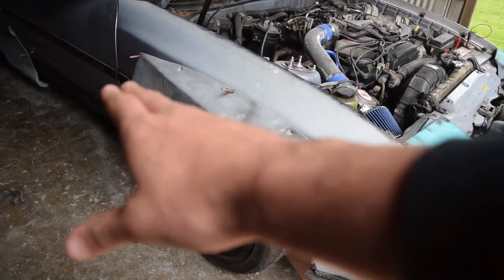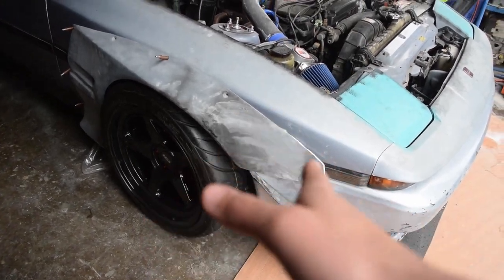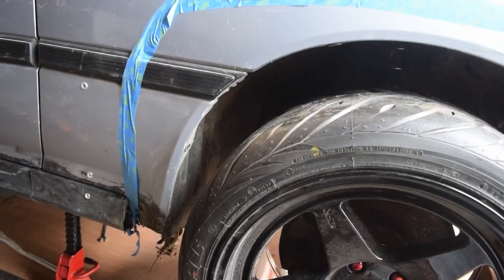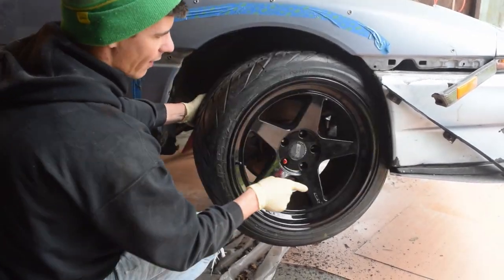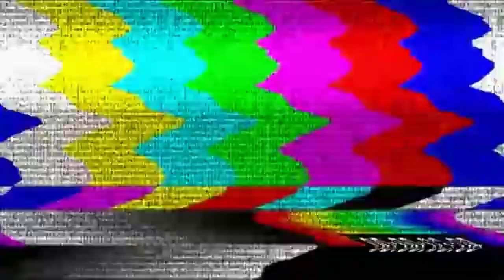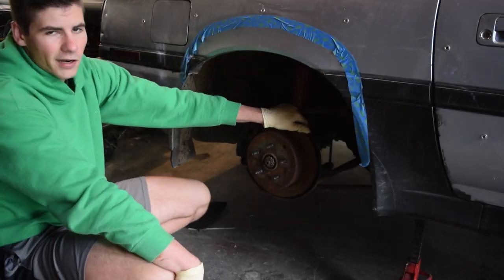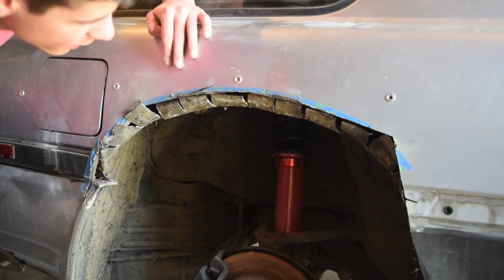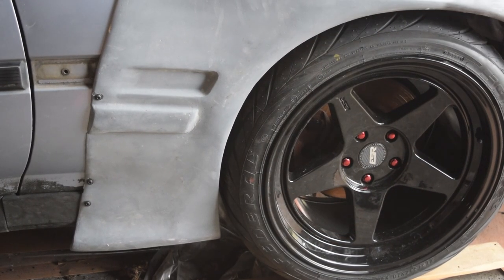Cutting my Supra to fit a BMW Widebody kit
Merch!

Song: giant cactus - missing you